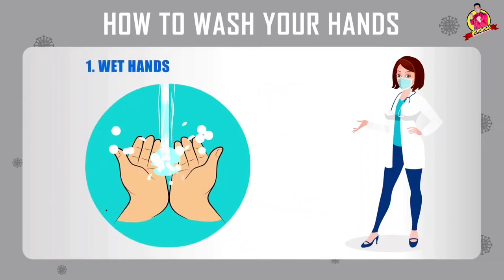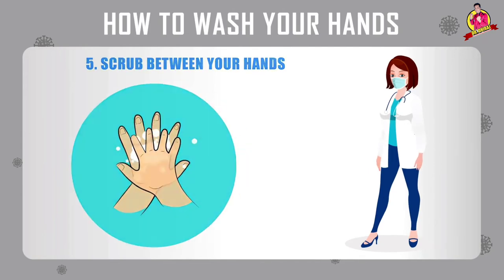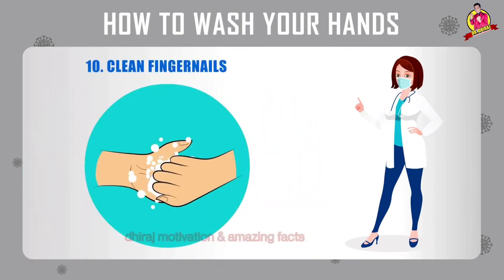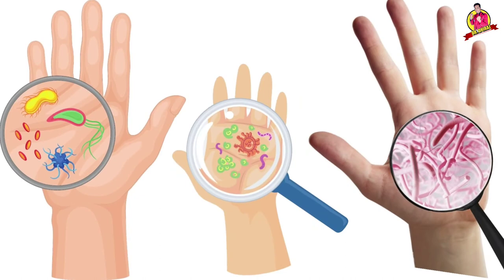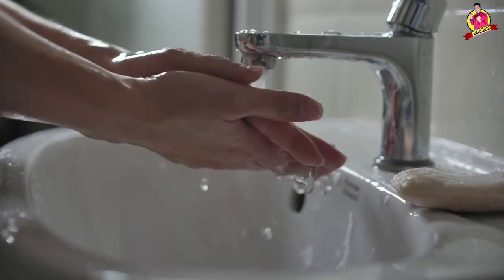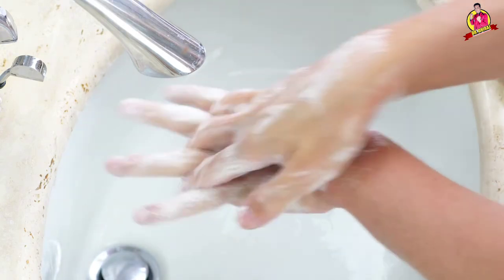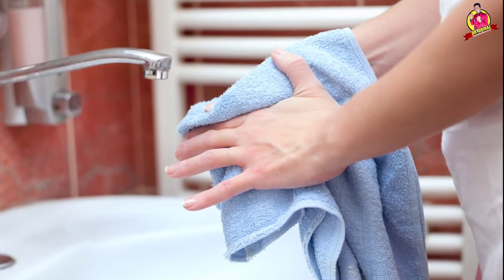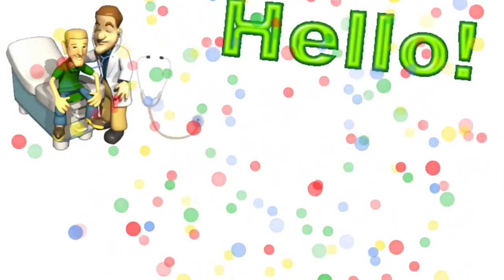Proper Methods of Hand Washing - What are the Steps of Hand Washing to prevent COVID-19?disinfection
Hi friends,
In this video we learn about A Complete Guide to Hand Washing, to prevent contamination food, surgical instrument or You prevent any kind of infection from happening in your body.
Prevent infections, How to wash your hands, Step's to wash your hand,

Proper Hand Hygiene with Dr. Dhiraj
Handwashing procedure
Handwashing for nurse
Handwashing for doctor

Hello friends!!
MY NAME IS DHIRAJ KUMAR SAH. MY POST IS PUBLIC HEALTH INSPECTOR OFFICER 6TH LEVEL (जन स्वास्थ्य निरिक्षक).

I welcome you guys on my channel Dhiraj motivation and amazing facts.
On this channel, I upload videos on many topics like health tips, motivation, education, amazing facts, science, technology, etc.
Here, you will find scientific/educational videos on almost every topic that is useful for you.

If you want to learn about: - health, motivation, and amazing facts or home remedies to get rid of disease…...
                     Or,
अगर आप किसी भी बिमारी से बचने के लिए real information और बीमारी से मुक्त होने के लिए घरेलू उपाय के बारेमे जानना चाह्ते है तो.

Note; -This video takes a long time in searching for
the new best video clip for you guys, so if you want to

           Tropical Summer Beach(Pixabay)
             text-sound (PowerDirector)

the credit of background music -

I am not the owner of any content which I use in my video all resources. All credit to Owners- All Images, Picture, and music Used in this video belongs to Respected Owners. Like Google or any other helpful site which helps us to explain our video nicely or deeply if I used any other’s content, I will definitely credit him thanks. I hope all owners understand to me if I used some content in my videos.

Dhiraj motivation and amazing facts
Amazing and motivational facts DHIRAJ